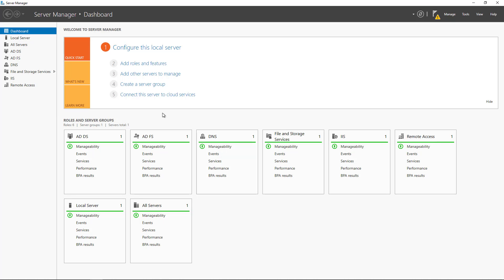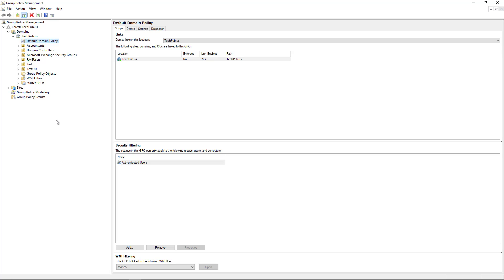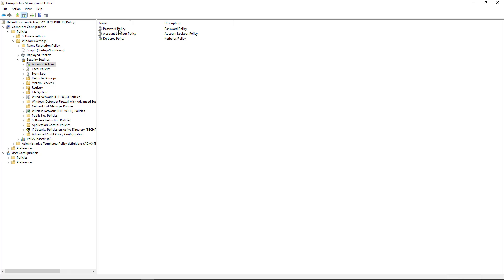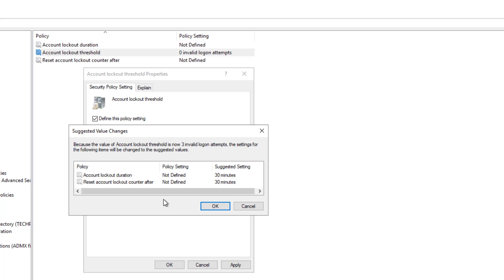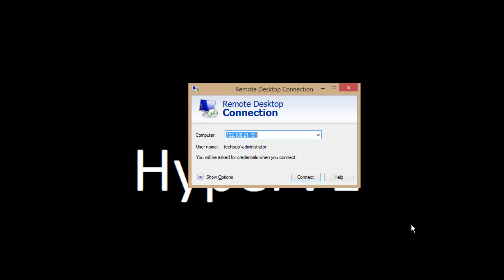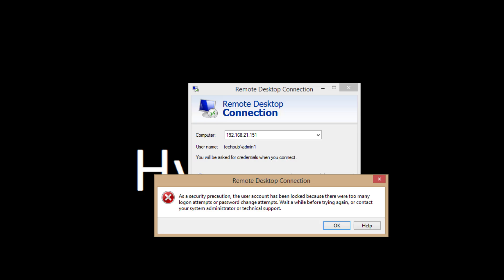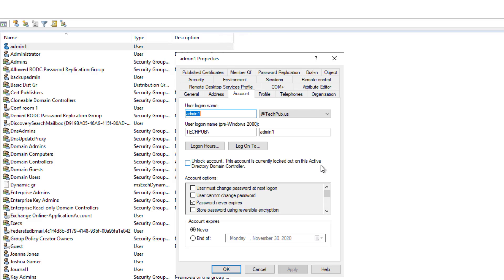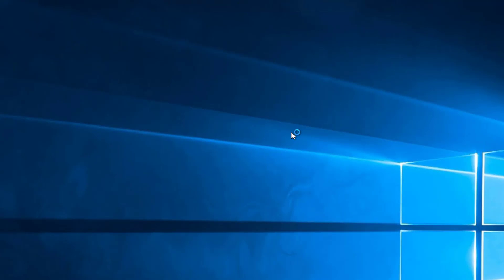How to set a Group Policy account lockout in Windows Server 2019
Professor Robert McMillen shows you how to set a Group Policy account lockout in Windows Server 2019. This keeps hackers from using a dictionary attack against an account by locking it after several attempts.